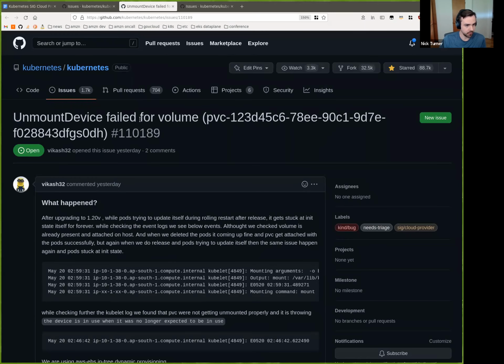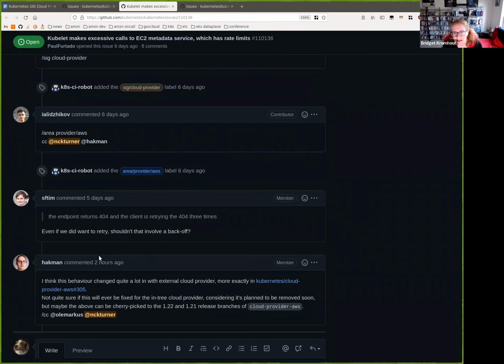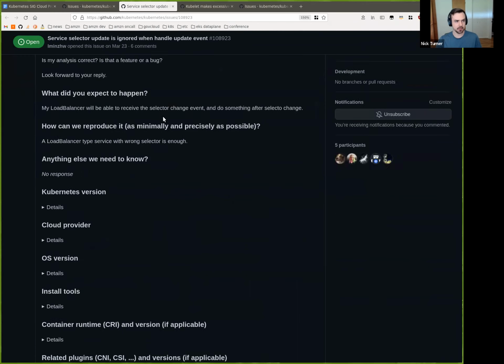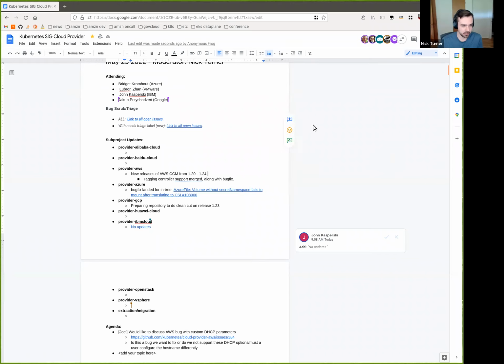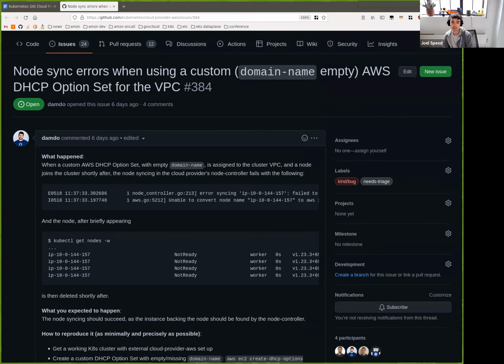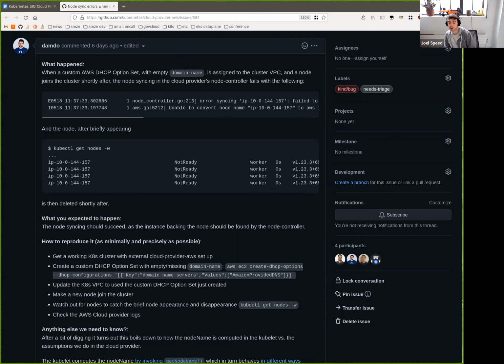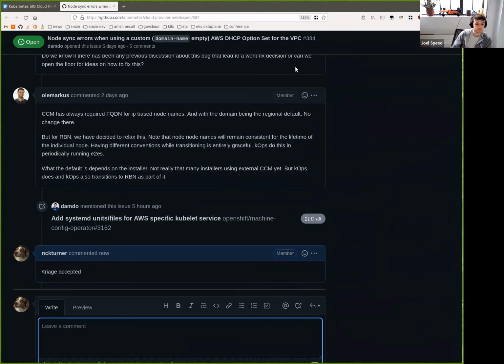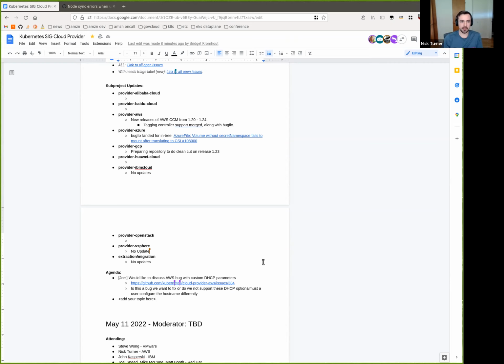SIG Cloud Provider 2022-05-25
[Joel] AWS bug with custom DHCP parameters

Kubecon recap

Should cloud providers enable –external-cloud-volume-plugin be enabled for all cloud providers?

Next kubecon - meetup as sig?